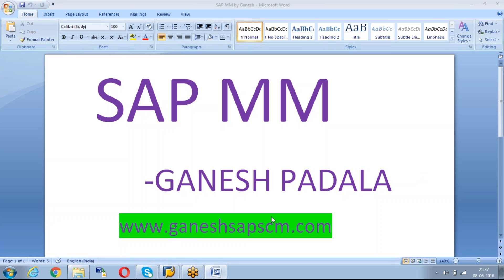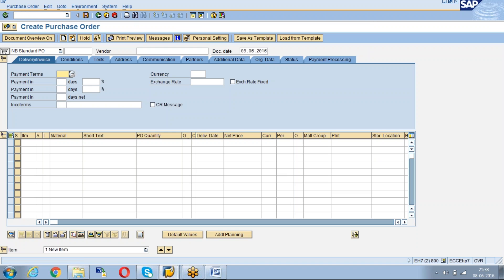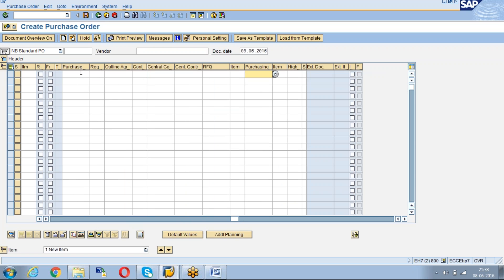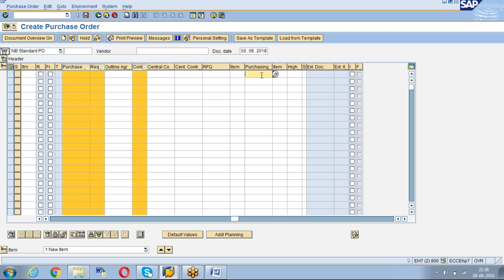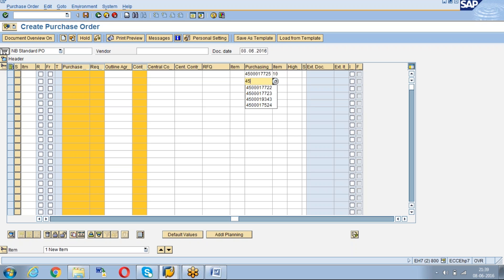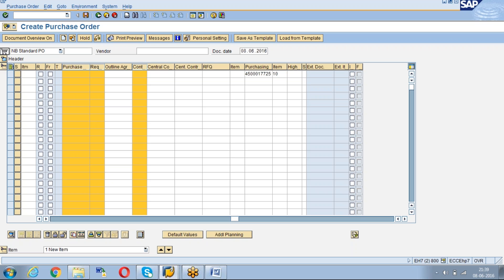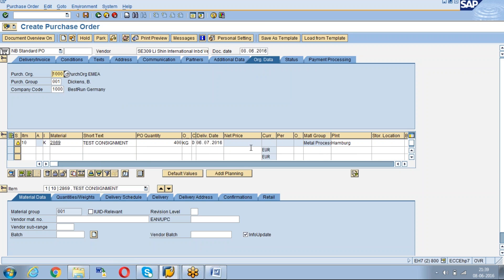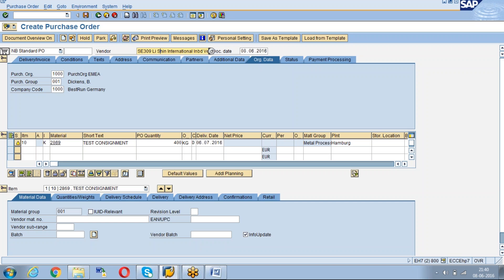SAP MM PO Creation with reference to existing PO by Ganesh Padala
Thanks for visiting my YouTube Channel. I hope this video will be helpful for you to enhance or revise your skills. In this Video

You can also visit my SAP Blog for many of my documents and my other videos at sapmm